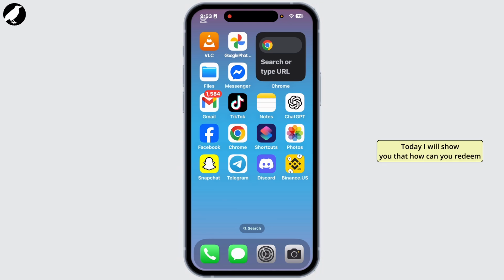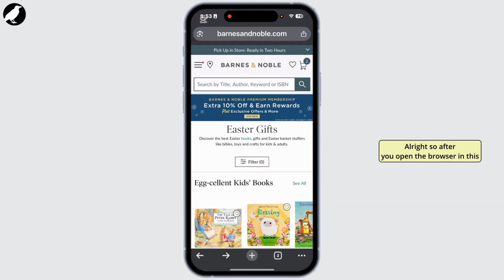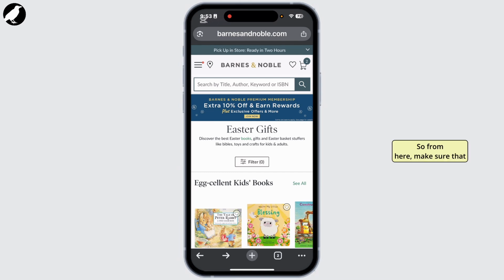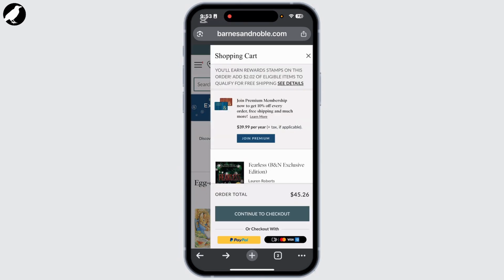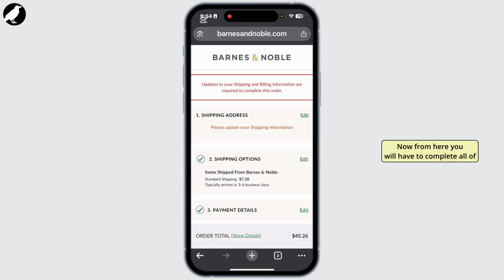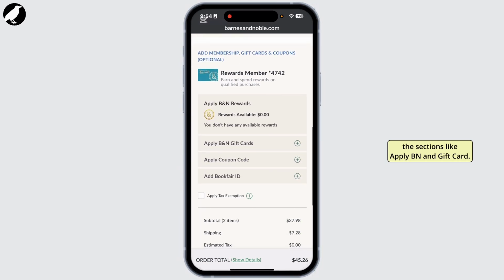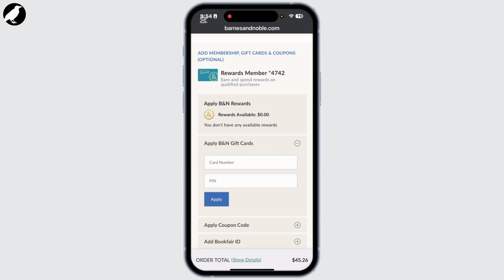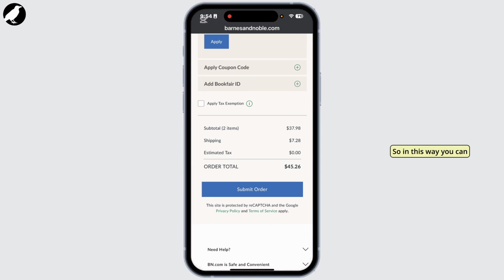How to Redeem Barnes & Noble Gift Card?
Want to know how to redeem your Barnes & Noble gift card online or in-store? This video will guide you through the quick and easy steps to use your Barnes & Noble gift card. Whether you're asking, "How do I redeem my Barnes & Noble gift card?" or need help applying it at checkout, this tutorial has you covered. Learn how to redeem your gift card and enjoy shopping for books, eBooks, and more. Watch now to see how you can redeem your Barnes & Noble gift card today!

Timestamps:
00:00 How to Redeem Barnes & Noble Gift Card
00:06 How Do I Redeem My Barnes & Noble Gift Card?